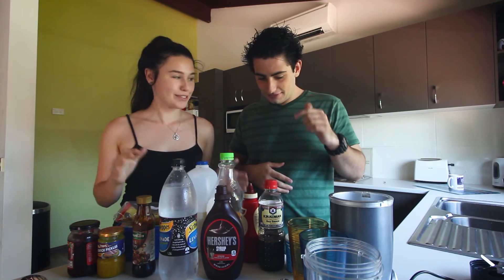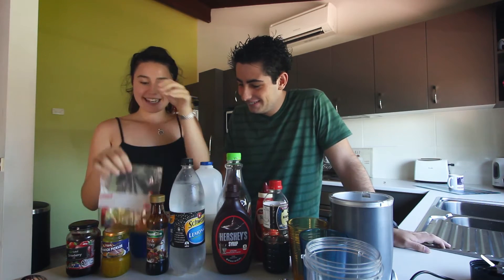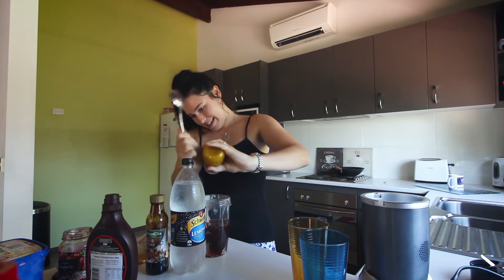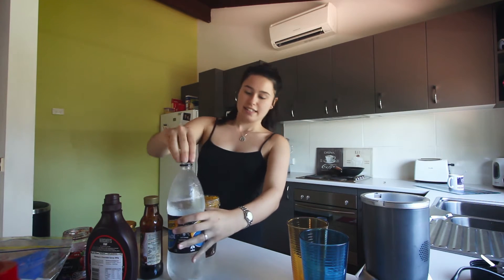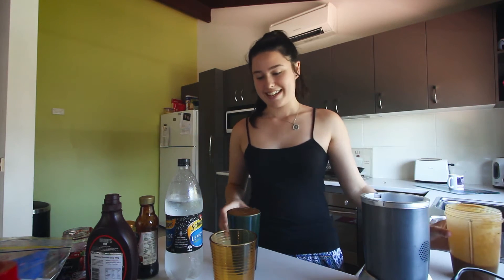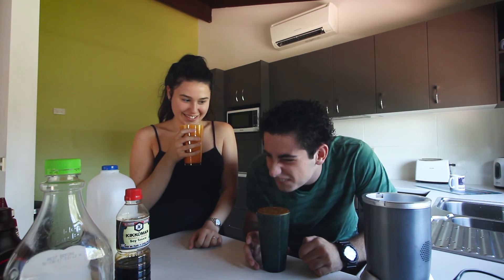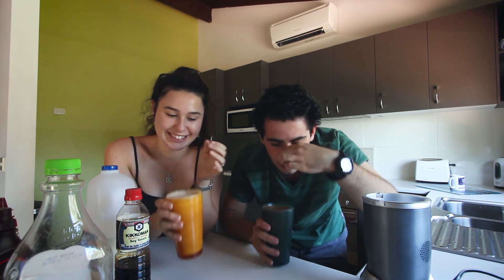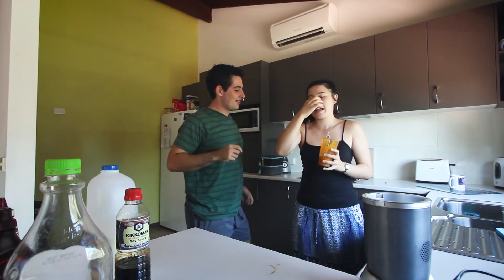MUCH REGRETTED SMOOTHIE CHALLENGE!!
Okayy.. Prepare for this.. These smoothies were gross just watch it haha no more has to be said!!